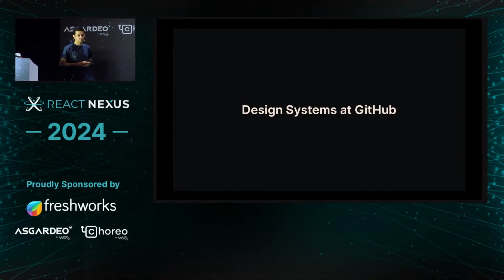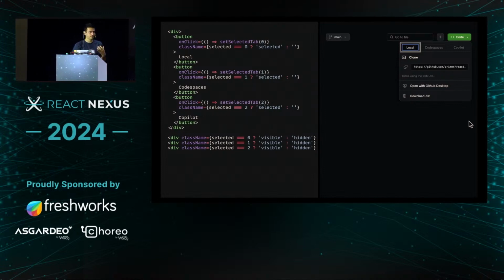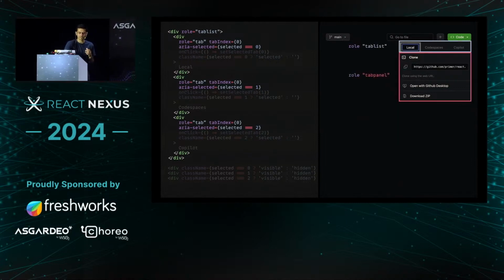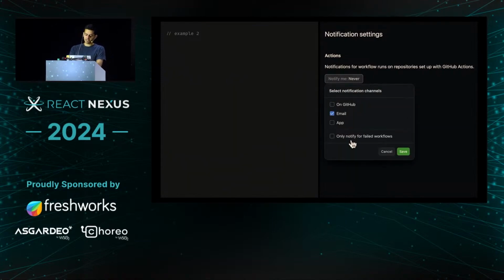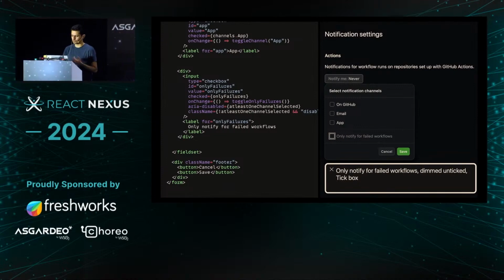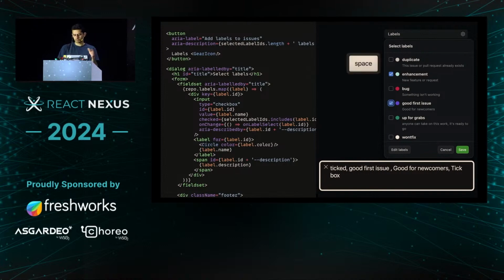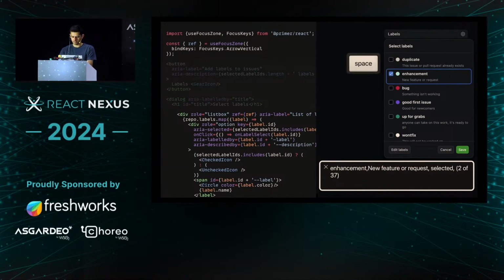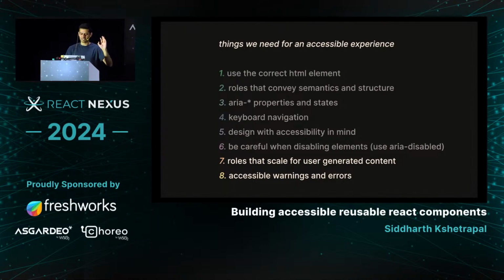Building accessible reusable react components by Siddharth Kshetrapal